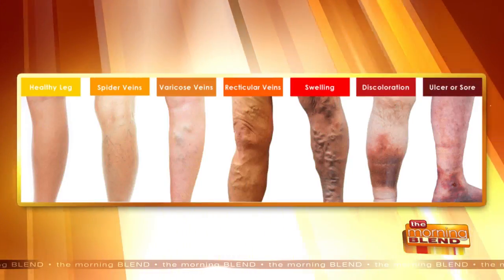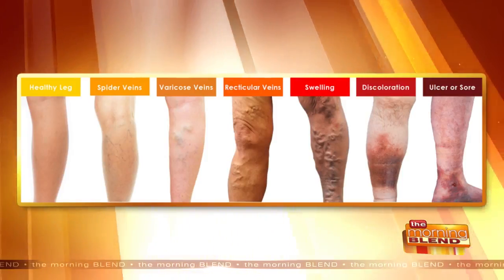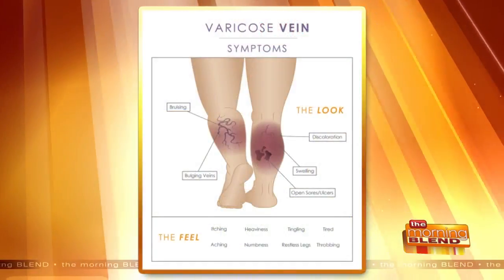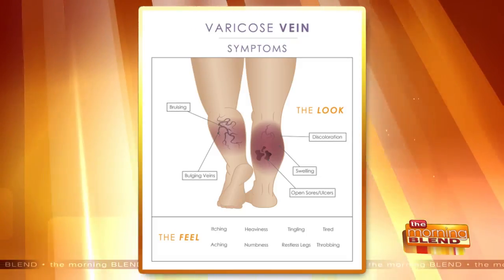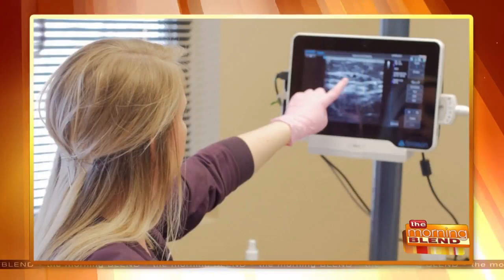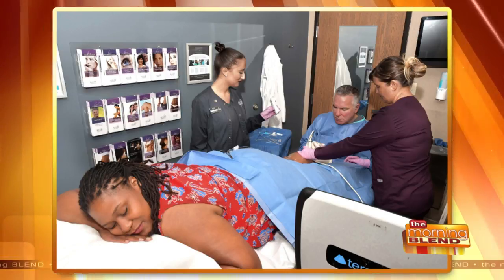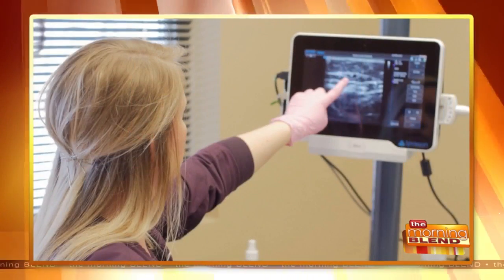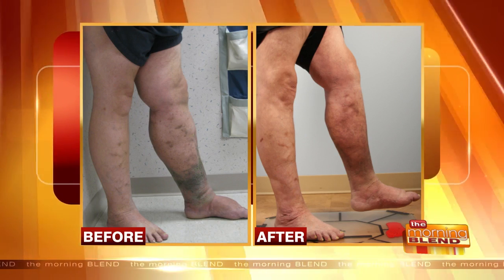Treating the Underlying Causes of Painful Leg Symptoms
Allure Medical is the top provider specializing in the treatment of varicose vein. They are committed to curing the problem causing your painful leg issues, not just managing the symptoms. Joining us to discuss how they can help you, and how their goal is to save $10 billion from healthcare, is founder Dr. Charles Mok.  Allure Medical offers FREE Vein/Leg Screenings!